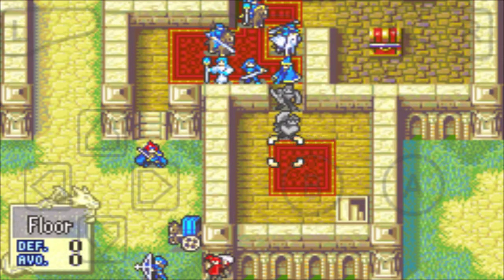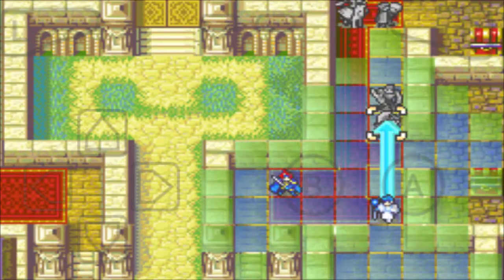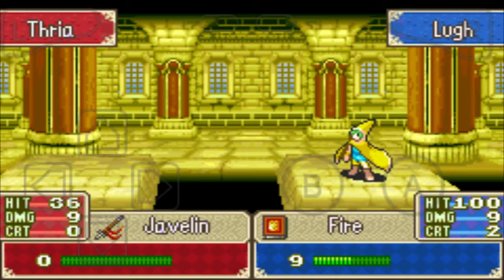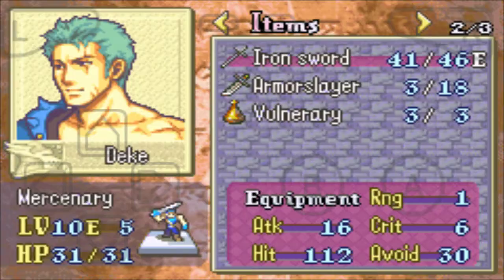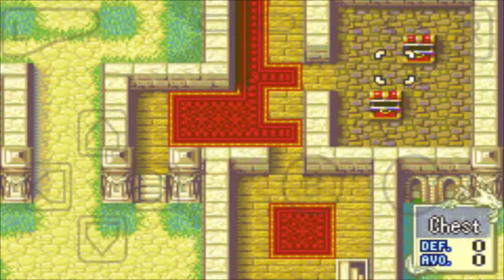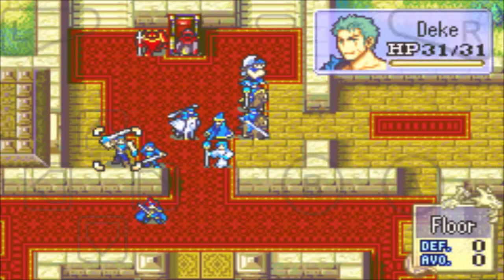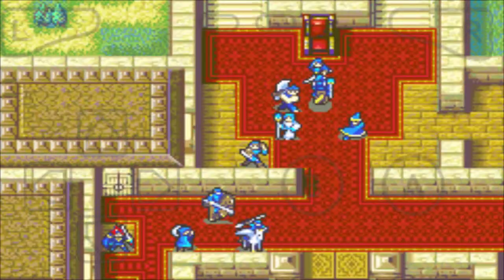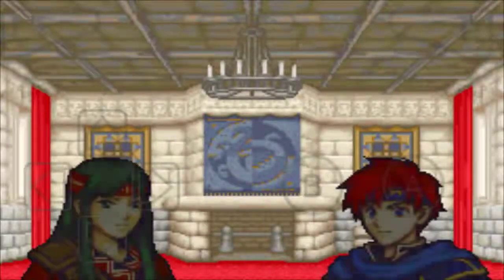FE6 PlayThrough Part 8: A Good Bow User